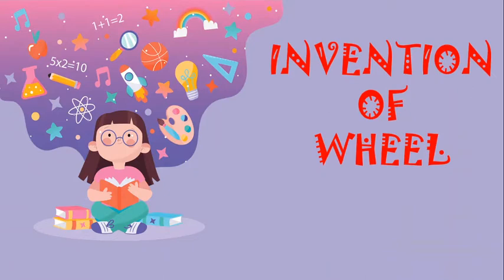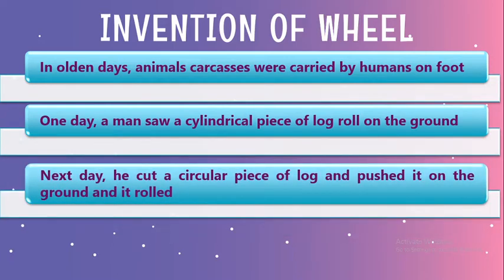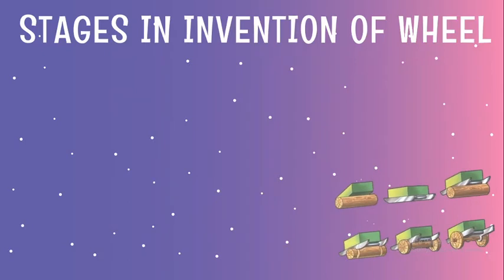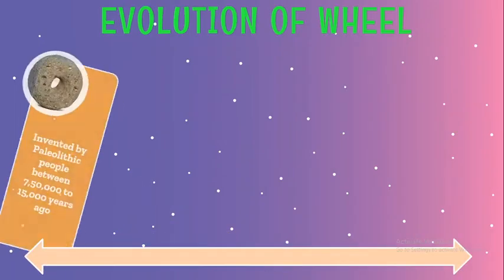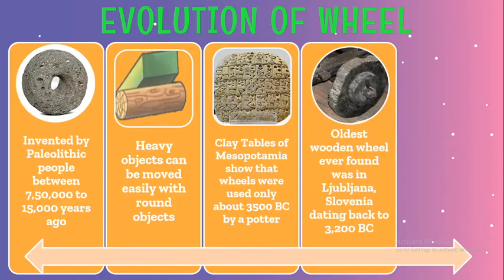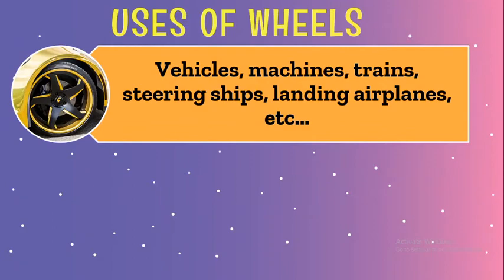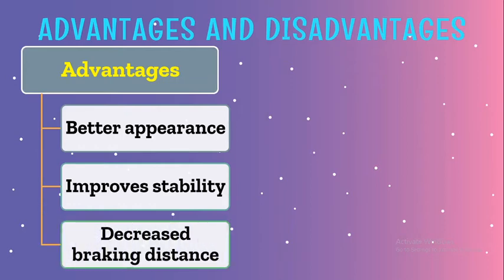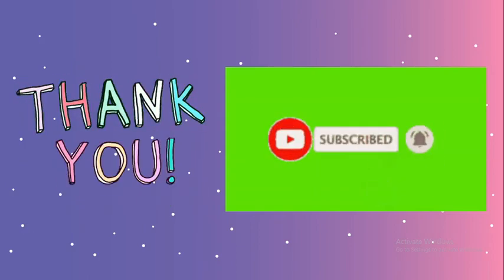Invention of wheel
Invention, Development, Uses, Evolution, Advantages and Disadvantages of wheel